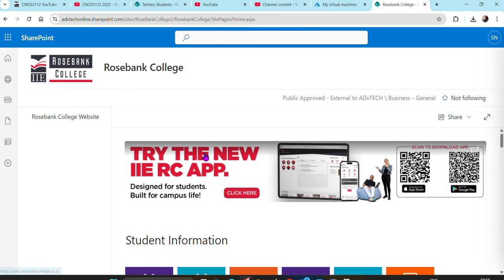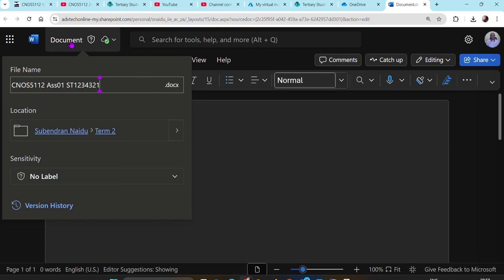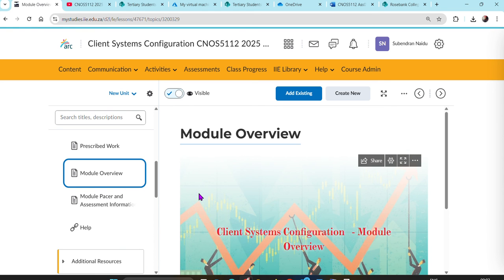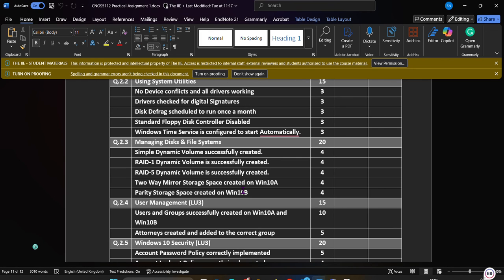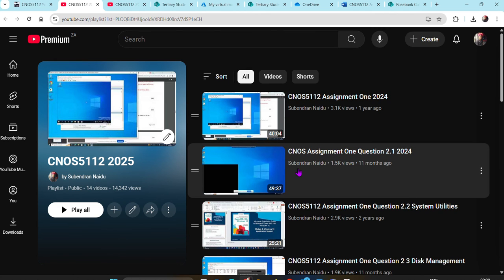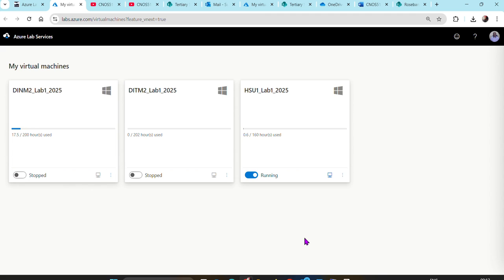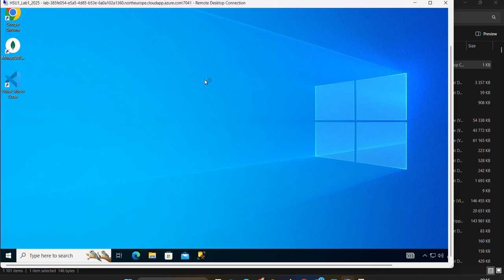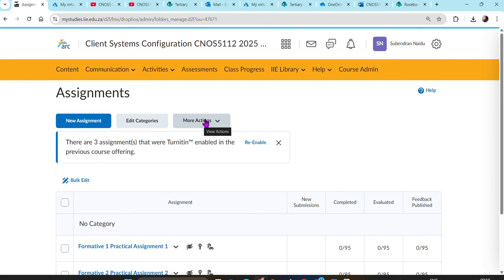CNOS Class One 2025